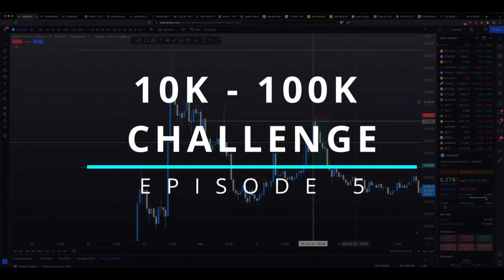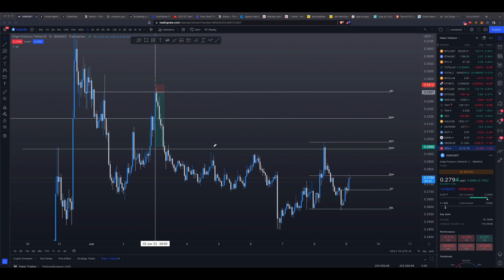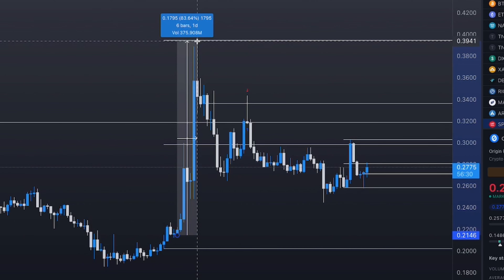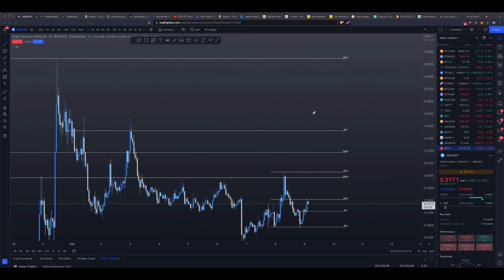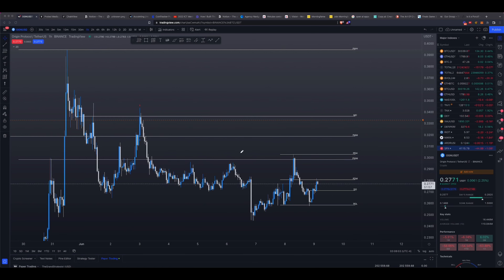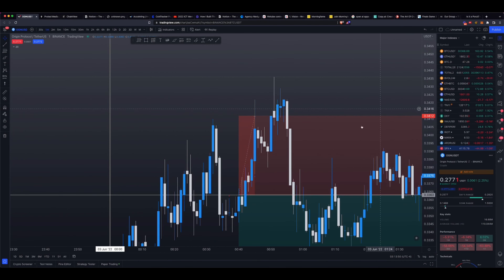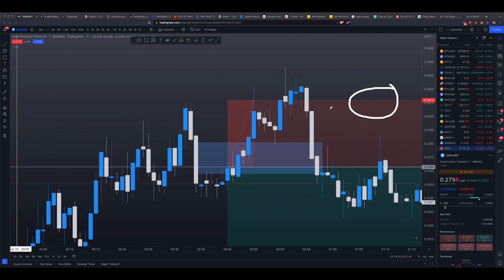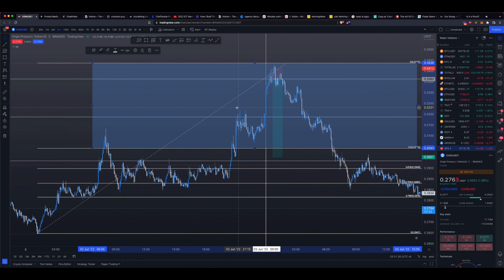How To Identify The Macro Market Direction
Private Discord Group

As usual, remember that nothing is confirmed until it is confirmed and please exercise proper risk management, and may the gains be with you, my friend, peace!